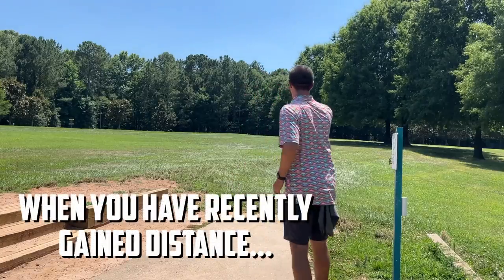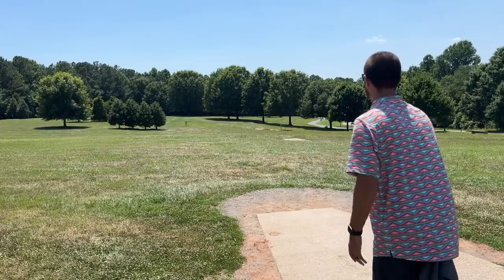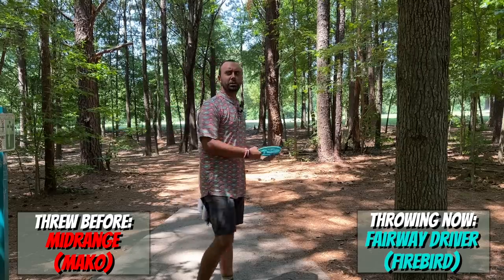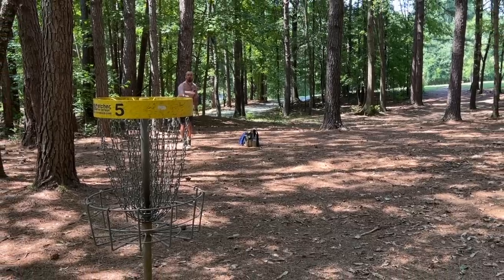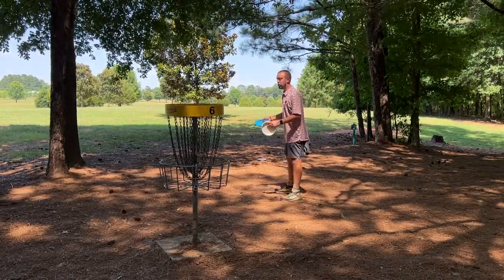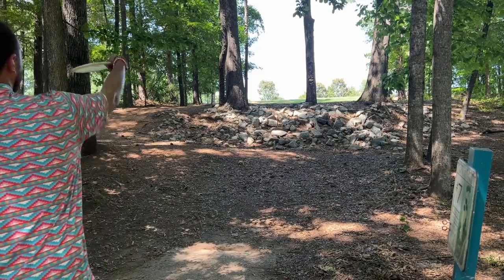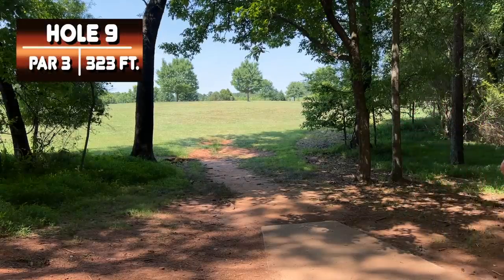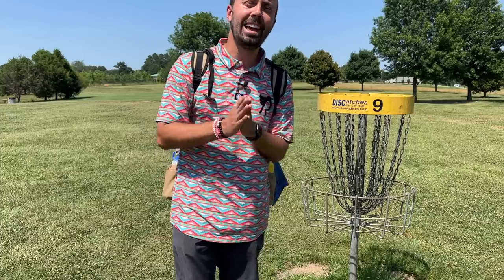How to Tell if You Are Improving | Disc Golf Tips for Beginners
Am I good at disc golf? How can I tell if I'm good at disc golf? Have I gotten any better or am I just wasting my time out there? If you care about progression at all, these are questions most any disc golfer has asked themselves at some point during their disc golf career. It can be incredibly difficult to nail down what improvement looks like because a different score doesn't always mean what we think it does.

As beginners, there is a multitude of discs you are told not to throw, and certain courses are labeled as "advanced level" courses. Today we want to talk about how you should and could interact with those parts of the course. When should you go back and revisit those pieces and what should you do when you revisit that disc or course? In today's video I go back to a course where I filmed one of my first videos for the channel, Alexander Park in Lawrenceville, GA. How does the round turn out compared to two years ago? You'll have to watch to find out!!

Chapters:
0:00 Intro
0:26 Setting the Table
1:14 Hole 1
2:00 Hole 2
3:08 Hole 3
4:02 Hole 4
5:25 Hole 5
7:16 Hole 6
9:49 Hole 7
12:11 Hole 8
13:26 Hole 9
14:45 Wrap Up